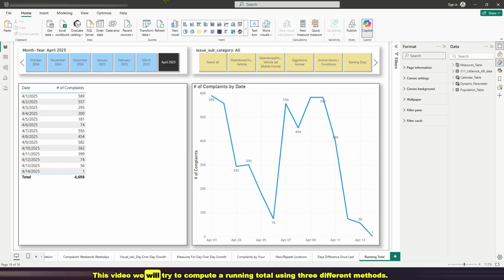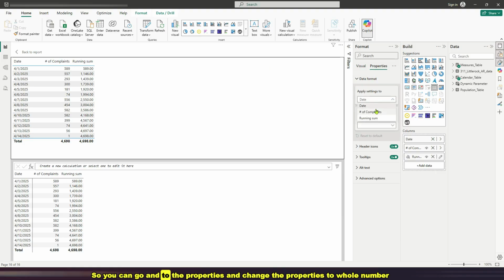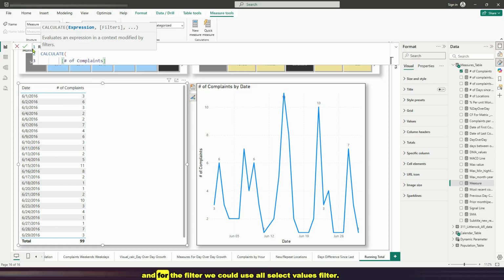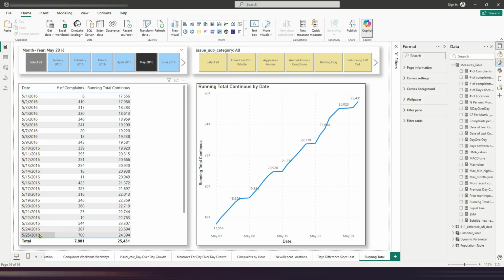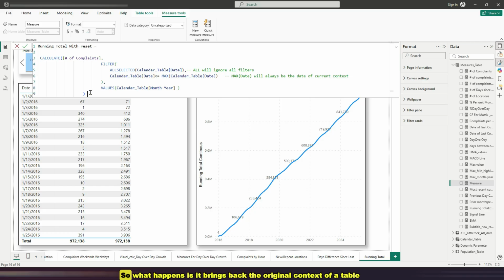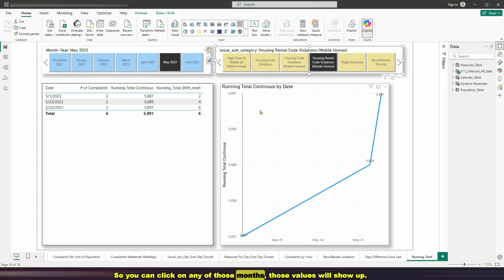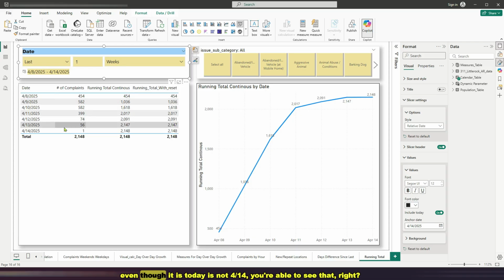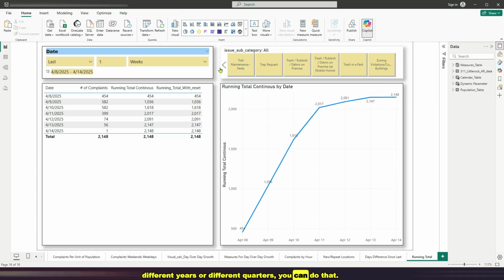Power BI 🖥️| Running Total | 3 Simple & Easy Methods | With Reset | Relative Date Slicer | Dynamic✨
*In this video we will be using the real world dataset.*
*311 Services Requests , Little Rock ,AR  USA.*

👉In this video you will learn how to compute Running Total  using 3 Simple Methods.
👉Additionally, you will learn how to compute running total with reset by month-year.
👉Finally you will learn about how to add Relative Date Slicer option to the Date slicer
👉 and then see the visuals change Dynamically based on the selections✨

1) We will first learn how to compute Running Total using Visual calculations.
2) Step by Step explanation of creating  2 measures and thereby understand the basic logic.
3) There are several ways you can compute "Running Total",
- however the methods demonstrated in this video have been simplified.
4) Create  a report page that contain interactive visuals.

TIMESTAMPS
00:05   Introduction to Running Total Concept
01:13   Using Visual Calculation
04:01   Create  Running Total Measure
08:36   Running Total With Reset by Month
12:30   Add a Relative Date option to the Date Slicer
14:38   Overview of the Report Page & Conclusion